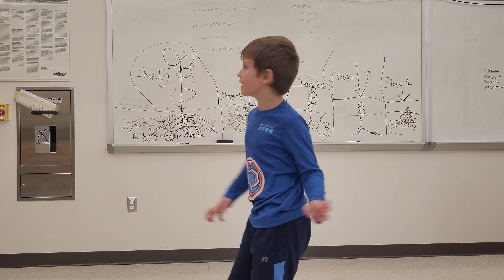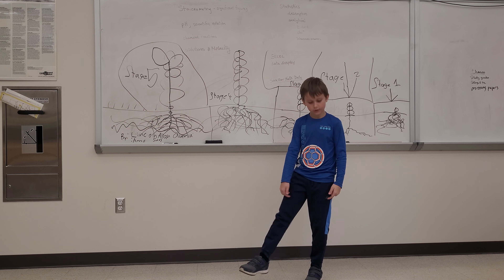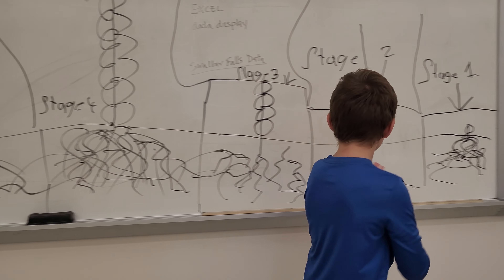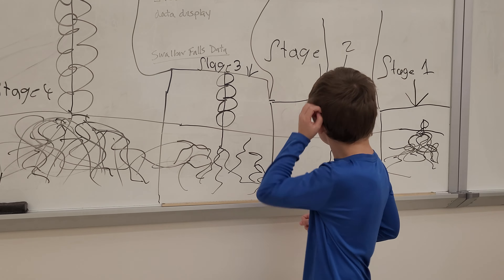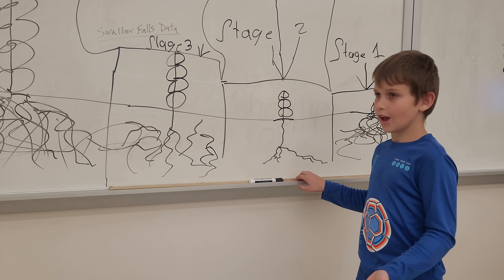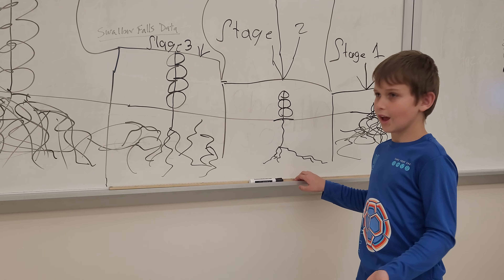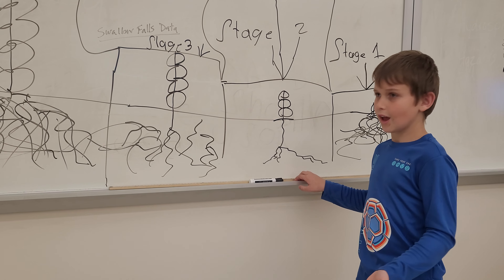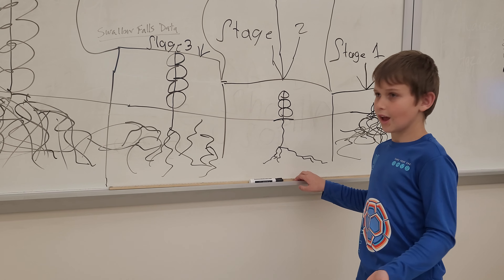Spontaneous Lincoln Lecture about plants part 1